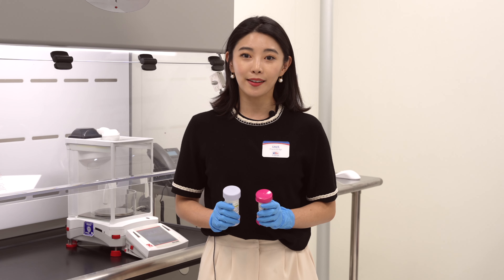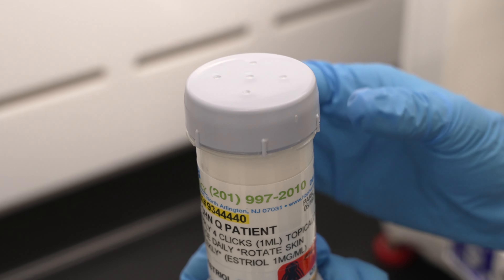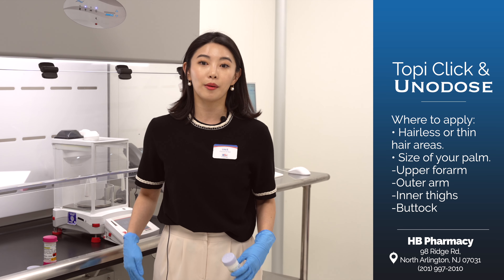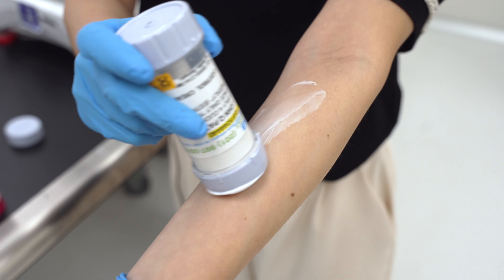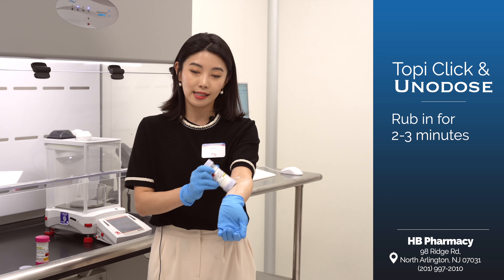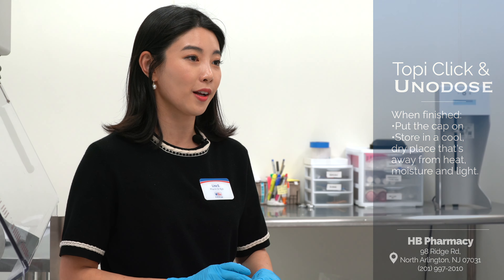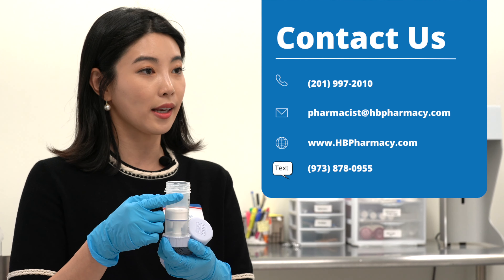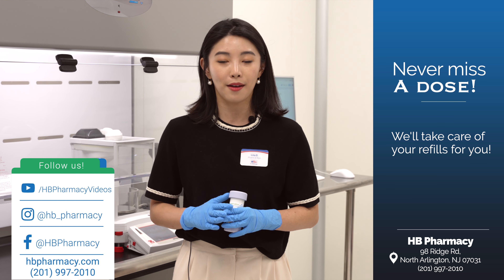How to use your Topi-Click and Unodose!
Please call, text or email with questions, or visit our